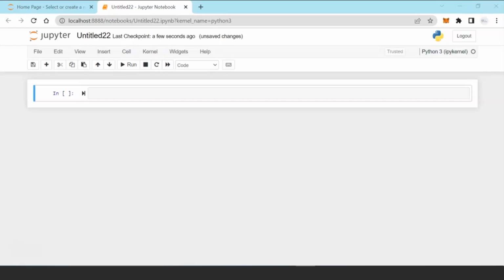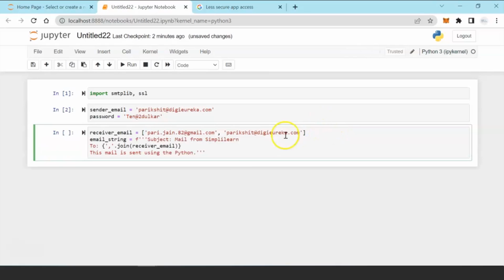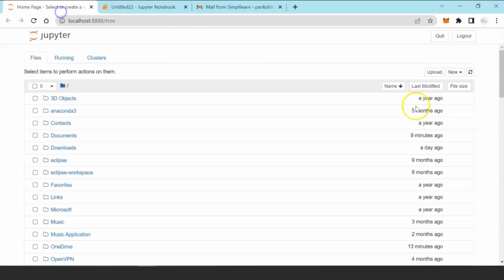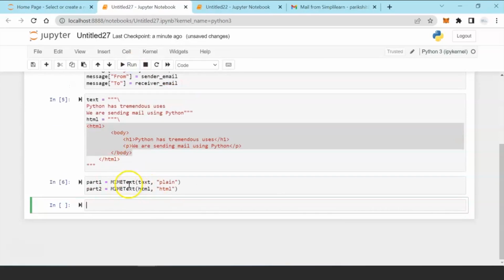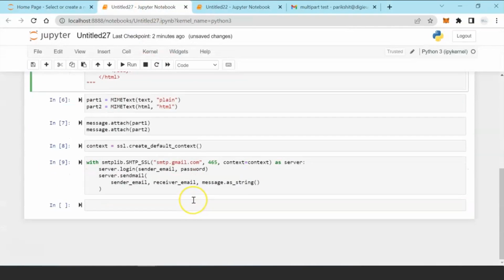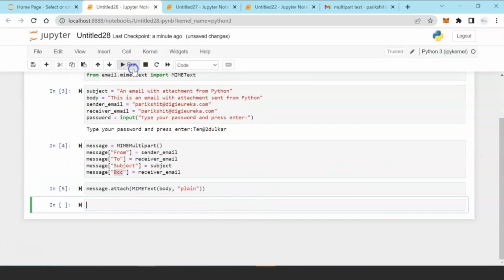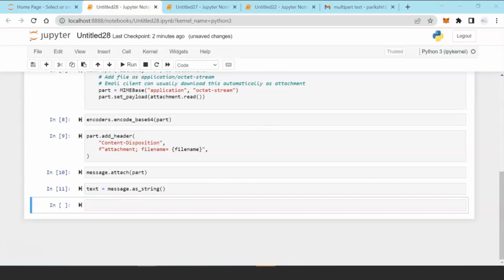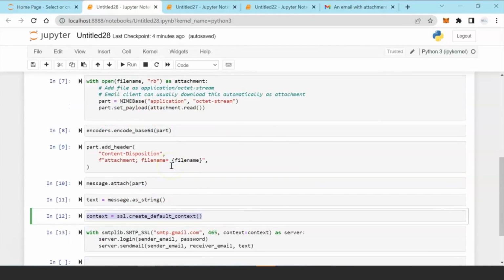Sending Email Using Python | Python Projects | Python For Beginners | Simplilearn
The tutorial will educate you to automate the process of sending emails. Further, you will learn the usage of smtplib library and how we can send emails to more than one recipient. You will also learn to implement html tags in the mail and learn to send attachments using different libraries.

Data Scientists are being deployed in all kinds of industries, creating a huge demand for skilled professionals. A Data Scientist is the pinnacle rank in an analytics organization. Glassdoor has ranked data scientist first in the 25 Best Jobs for 2016, and good data scientists are scarce and in great demand. As a Data Scientist you will be required to understand the business problem, design the analysis, collect and format the required data, apply algorithms or techniques using the correct tools, and finally make recommendations backed by data.

✅ Key Features
- Add the IBM Advantage to your Learning
- 25 Industry-relevant Projects and Integrated labs

✅ Tools Covered
- ChatGPT
- Flask
- Matplotlib
- django
- Python
- Numpy
- Pandas
- SciPy
- Keras
- OpenCV